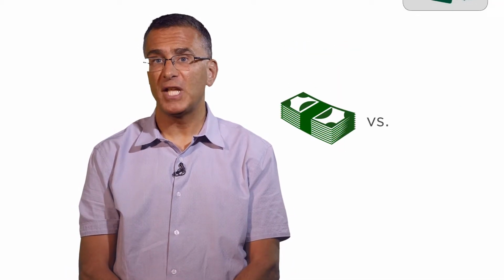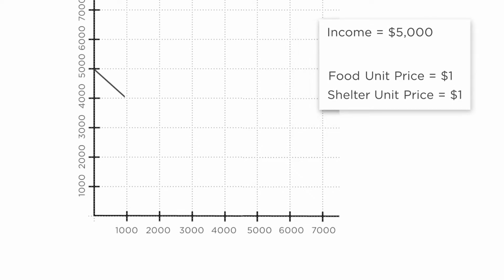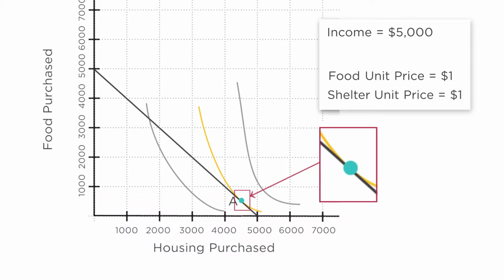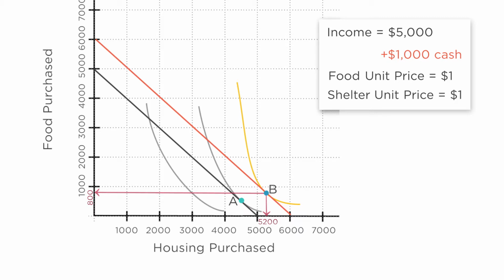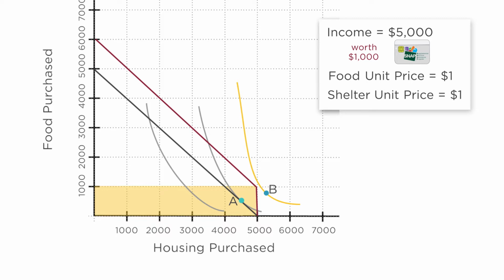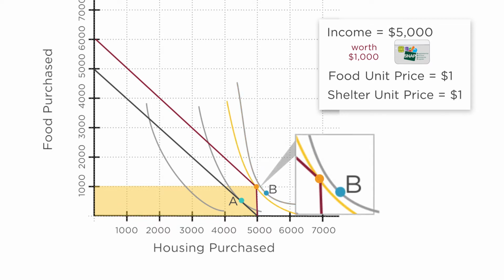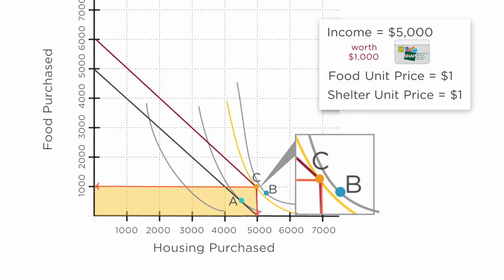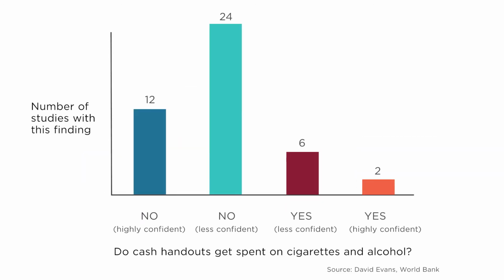APPLICATION: What is the best way to help families in need to buy food?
How does the US government help people buy food if they can't afford it? And what does economics say about this program?